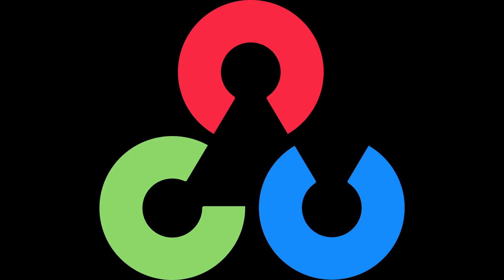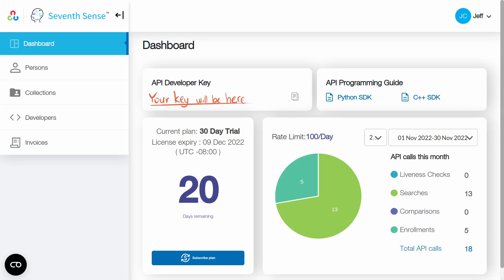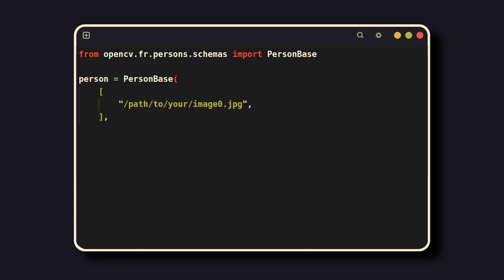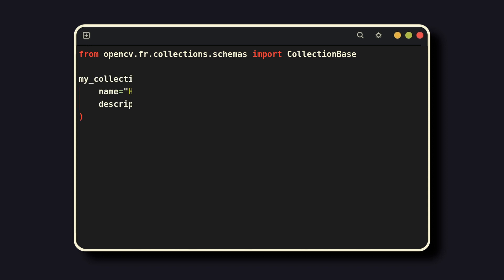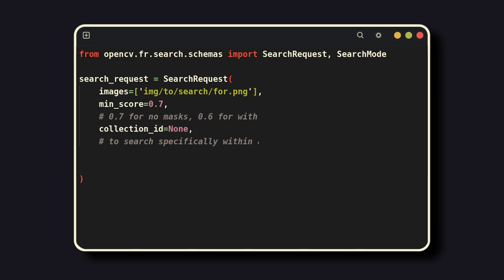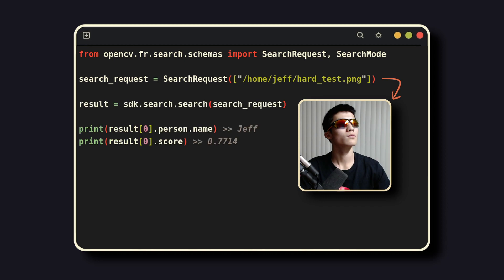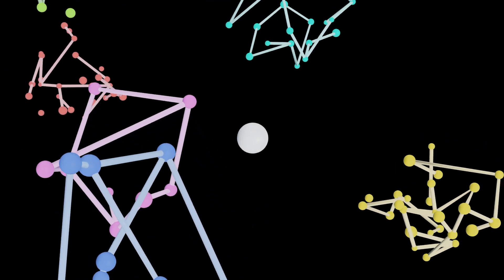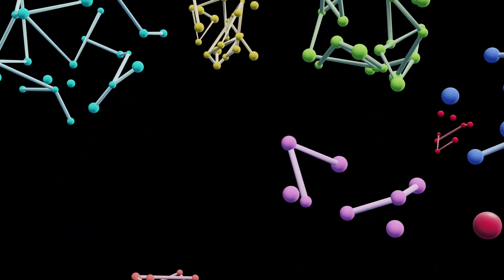OpenCV Face Recognition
Try FREE Demo and Register at

🏆 You also get a chance to win one of 100 FREE premium access by completing full registration. We will announce the winners in early January 2023.

This limit is more than enough for personal projects and small to medium-scale deployments. We are not sure if we will be able to offer this generous limit to users in the future, but if you sign up now, you get to keep this introductory offer.